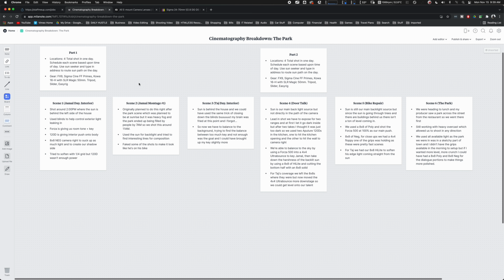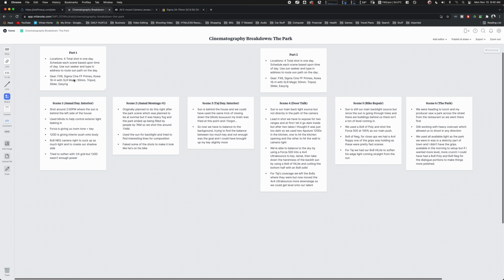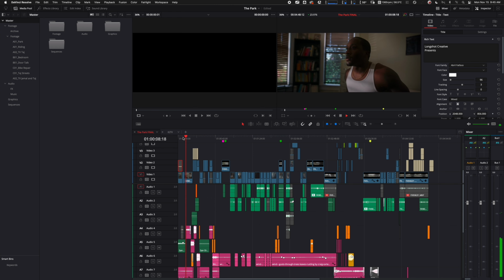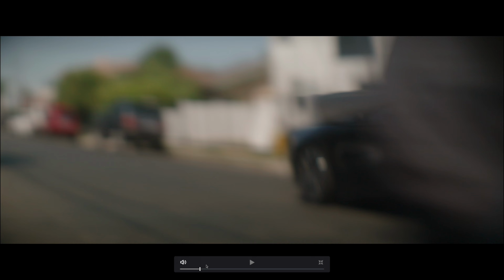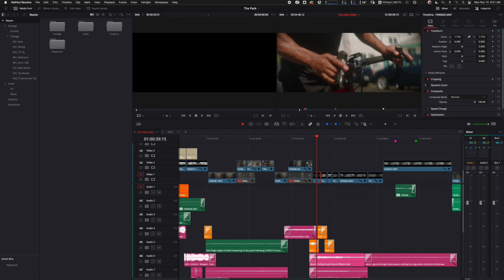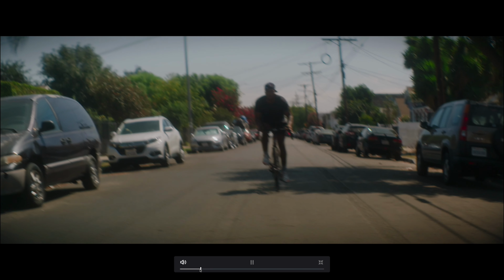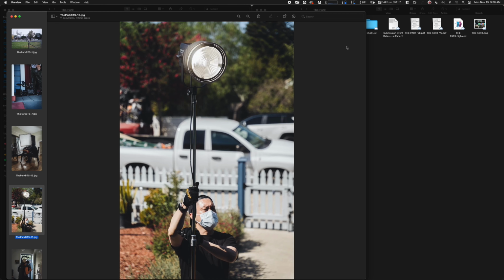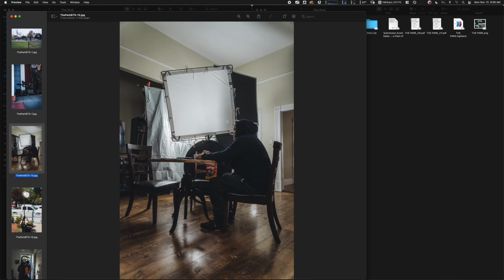CINEMATOGRAPHY BREAKDOWN - THE PARK PART 1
Current Cameras:
Sony FX9
Sony FS7 Mark I
Sony A7III

Previously Owned:
Blackmagic Pocket Cinema Camera 4K
Lumix GH5
Canon 1DX Mark II
Sony A7RII
Sony A6500
Canon 80D
Canon 70D
Lumix G7K
Canon Powershot G7X

GIMBAL FOR SMOOTH SHOTS --
STABILIZER OF CHOICE

FAVORITE SONY A6500 TRAVEL LENS
GO TO SONY A6500 and A7RII LENS
INTERVIEW LENS
DOCUMENTARY RUN & GUN LENS
MOST UNDER RATED WIDE ANGLE LENS
BEST TRAVEL 4K DRONE

Edited on:
iMac Pro, 32GB RAM, 1TB SSD, 1TB Custom RAID 0, 500GB Samsung T3, Vega 56 8GB